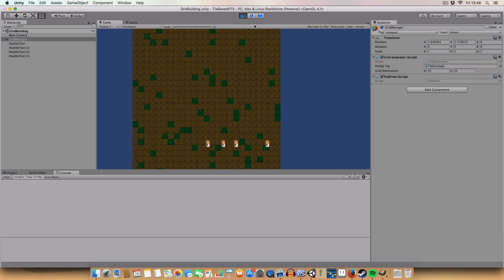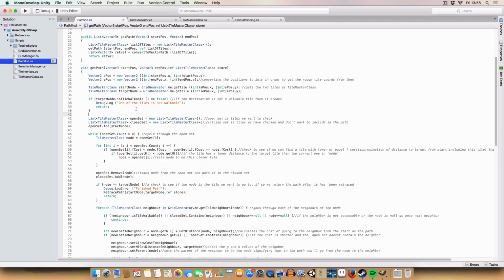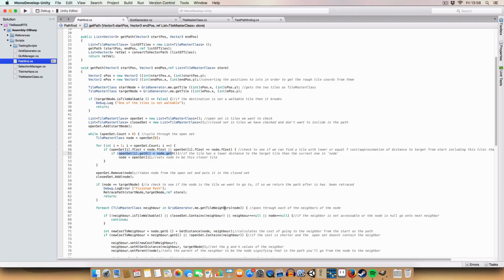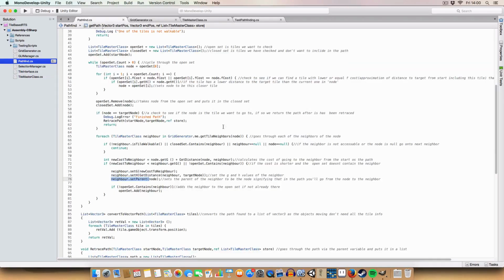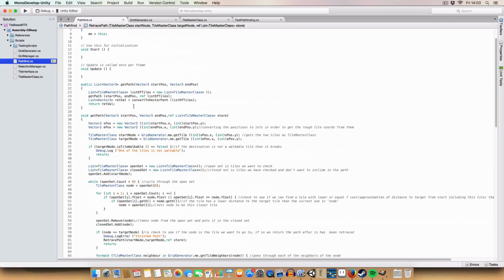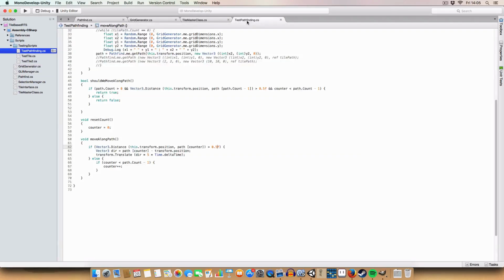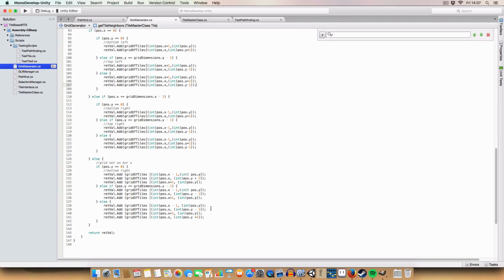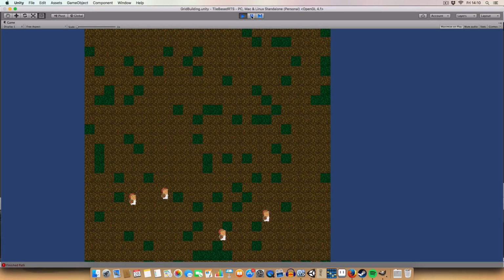Tile System in Unity - Pathfinding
A tutorial on how to make your own tile based game in unity.

This guy offers a much better tutorial on pathfinding than I do. If you're confused or want to learn how more about it then go here: